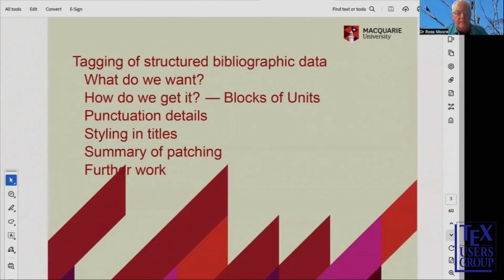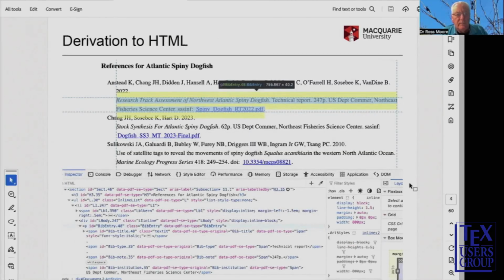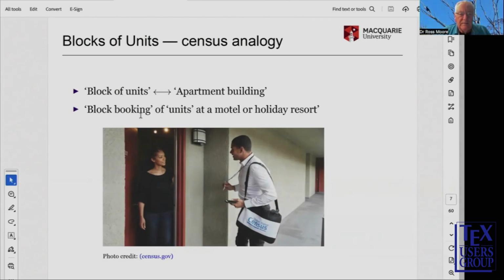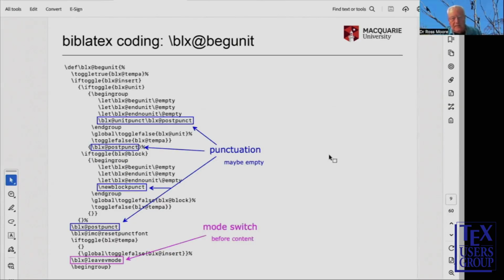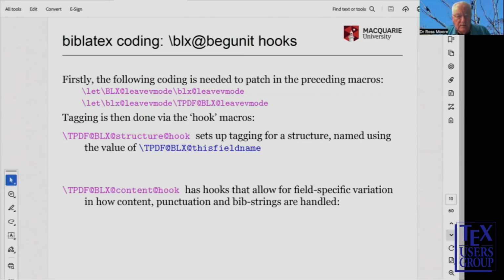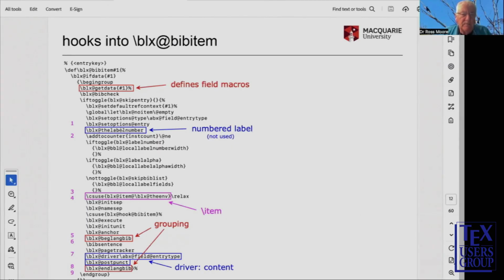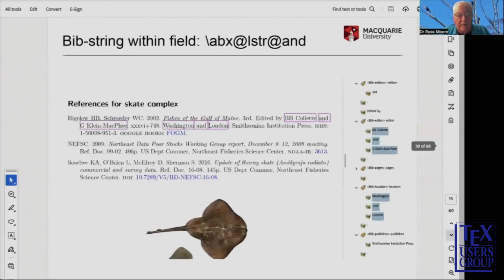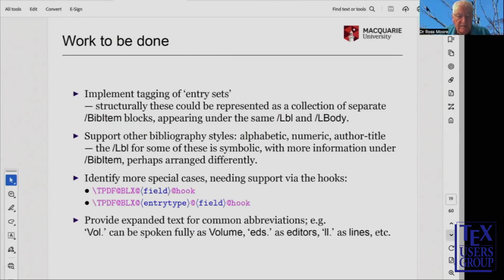TUG 2025 — Ross Moore — Tagging highly-structured information: bibliographies in biblatex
An important task when implementing `tagging' of a PDF using LaTeX is to determine exactly where within the processing extra coding is needed, marking the beginning and end of text snippets which have special meaning. With LaTeX environments there are special `hooks' which allow the semantic meaning of the environment's contents to be captured within the structure tree. But when the content is more highly structured, as in a bibliographic entry, it is necessary to delve more deeply into the macros doing the processing, to capture the semantic meanings of text snippets for author(s), title, journal name, publication year, and often many more fields.

In this (online) talk we show how tagging can be used to associate bibliographic field names with the corresponding visible text, in particular for multiple bibliographies generated using biblatex and biber for a collection of related reports, as separate sections within a single PDF document. We identify a few places where a `hook' can be placed; but the main technique is to use locally modified versions of some internal macros to do much of the required extra work. That is, just using a `hook' is not sufficient; in particular, for capturing the punctation and any space character between fields. The example PDF can be downloaded from the author's site:

FallMT2023/FallMT2023-taggedBibs.pdf